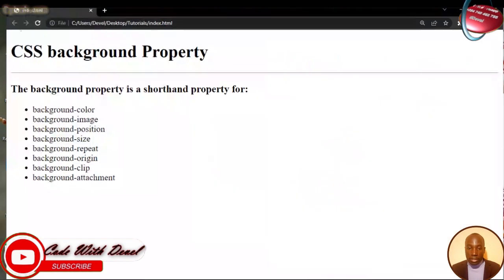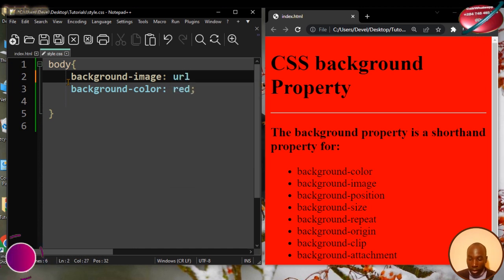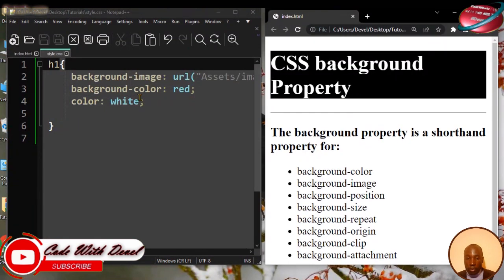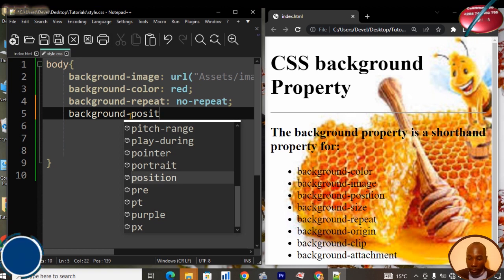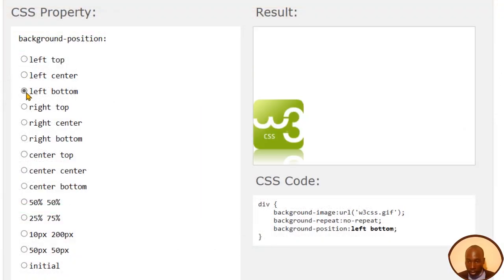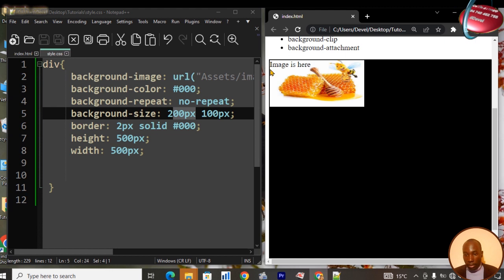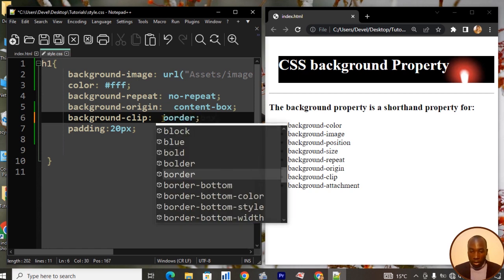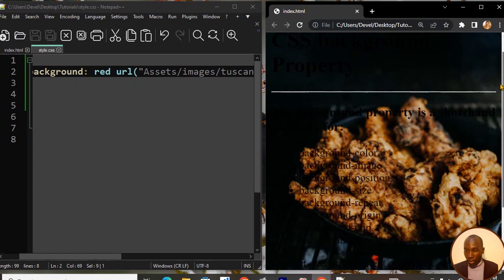Tut 6 CSS Background Property For Beginners|background-color|image|clip|position|size|attachment.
Background-color, background-image, background-position, background-clip, background-size, background-attachment, background-repeat and shorthand property explained from Scratch.